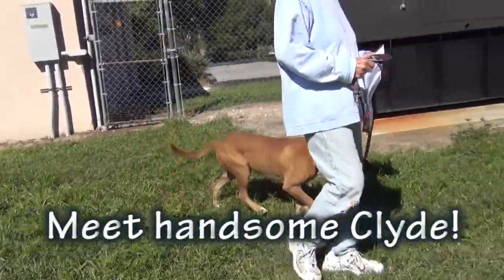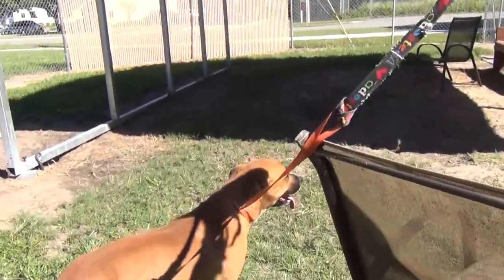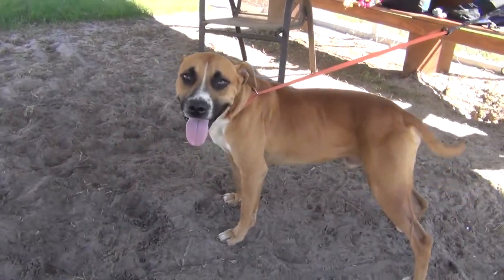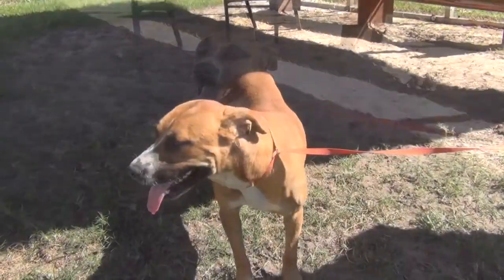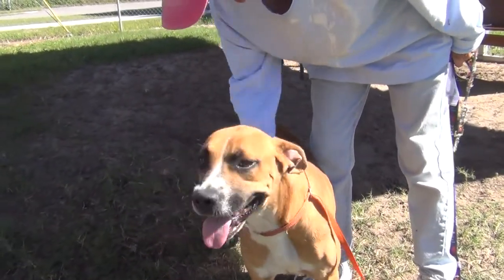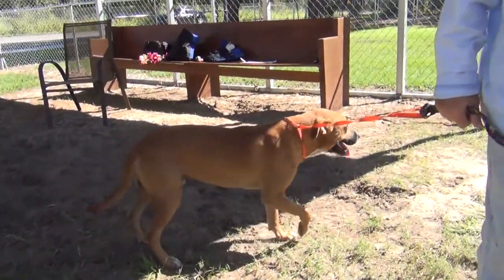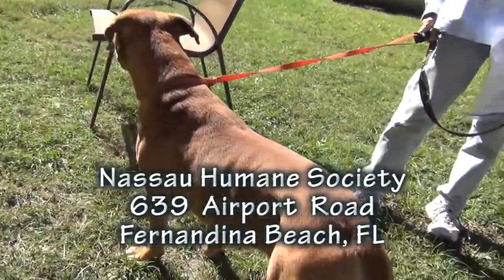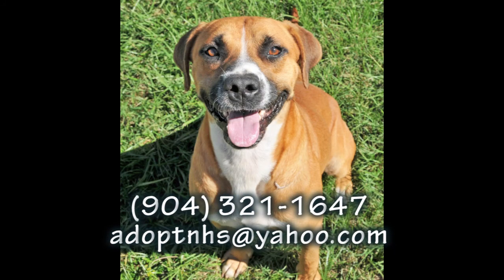Meet handsome, happy Clyde!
Clyde is a fun, adorable terrier mix who's ready to be your best friend!